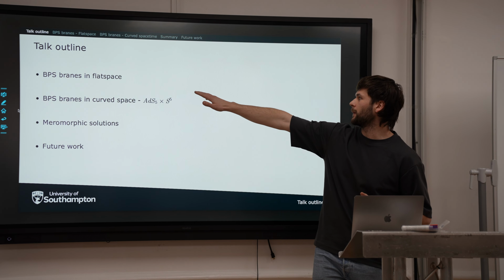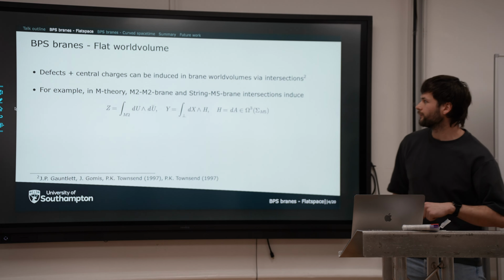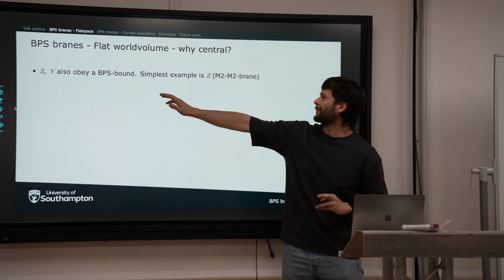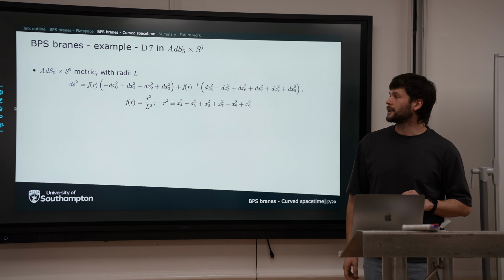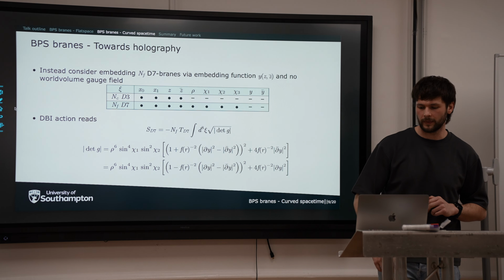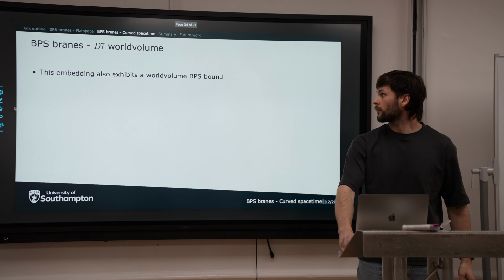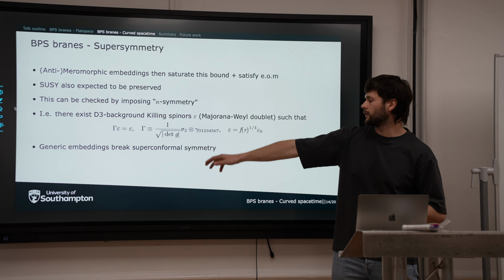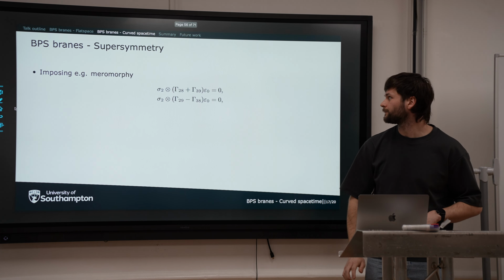James Ratcliffe, "BPS bounds and meromorphic mass in AdS/CFT with flavour"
Full talk given by James Ratcliffe from the University of Southampton at the "QFT, Geometry and Gravity" conference on the 19th of March 2025.

Title: BPS bounds and meromorphic mass in AdS/CFT with flavour

Abstract: In 10 and 11 dimensional flatspace, branes and certain intersections of branes are known to obey BPS bounds, with associated spacetime and worldvolume central charges, respectively. In particular curved spacetimes, the stability of such branes and their intersections, is understood in the context of calibrated geometries. However, less attention has been paid to the explicit form of worldvolume central charges in curved backgrounds. I will present a D7-D7-brane intersection in AdS_5 x S^5 and introduce a BPS bound involving a generalised worldvolume central charge. I will show that meromorphic embedding functions saturate this bound, and so simultaneously satisfy the appropriate equation of motion. I will also discuss the holographic interpretation of such exact solutions, in the context of matter multiplets in the dual field theory.

"QFT, Geometry and Gravity" is a student-led SEPnet conference and co-organised by Julian Kupka (University of Hertfordshire), Tancredi Schettini Gherardini (Queen Mary University of London), Mitchell Woolley (Queen Mary University of London), Benjamin Suzzoni (University of Southampton) and Pietro Capuozzo (University of Southampton).

SEPnet is a consortium of 6 university physics departments at Hertfordshire, Portsmouth, Queen Mary, Royal Holloway, Southampton, Sussex.